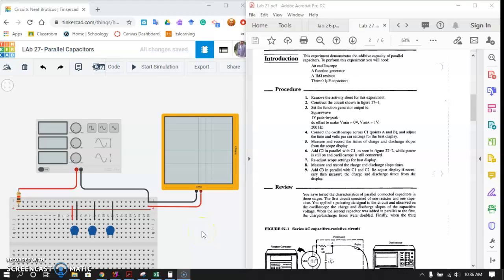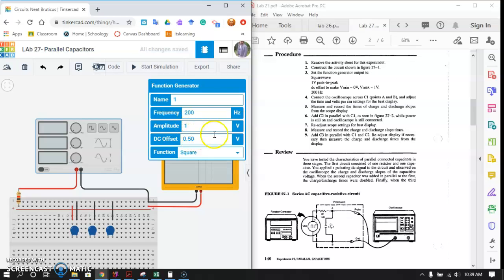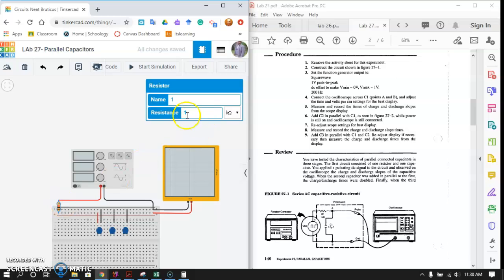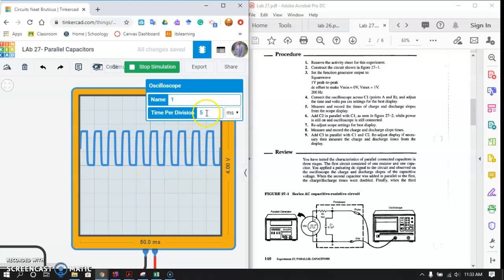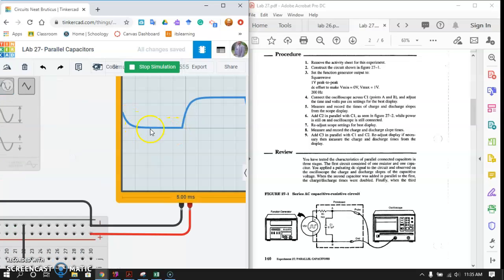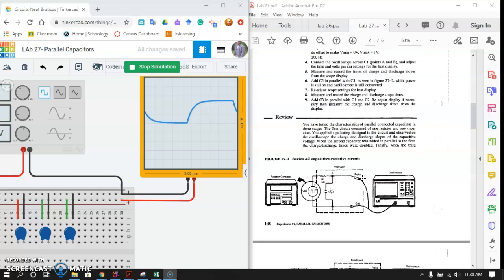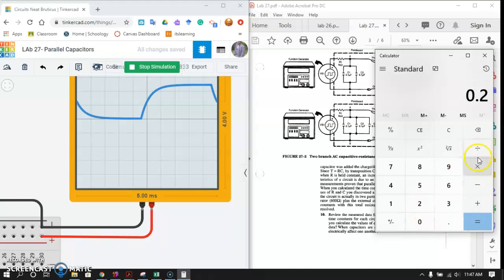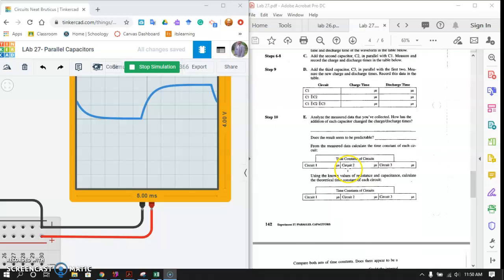Exercise 27- Parallel Capacitance